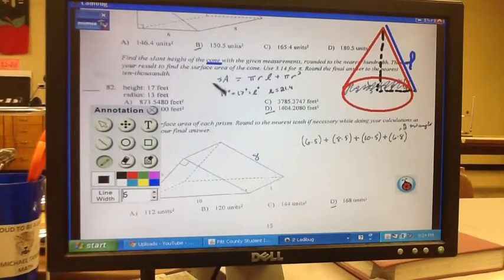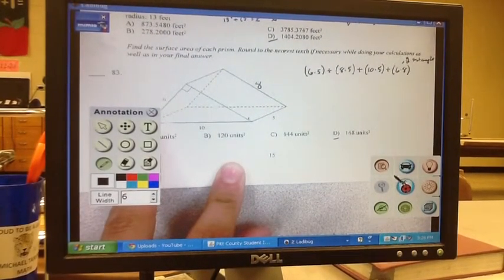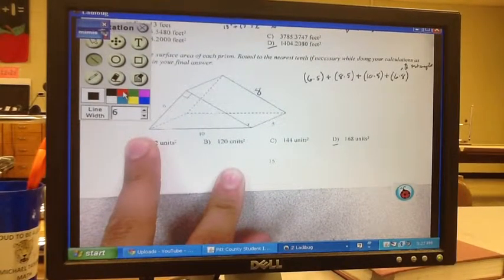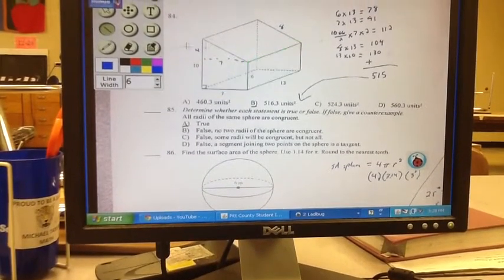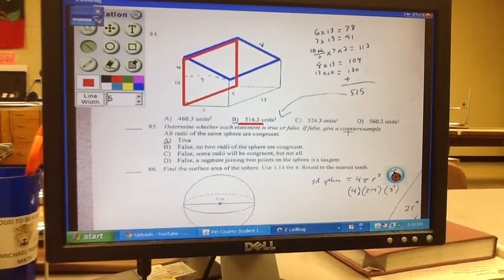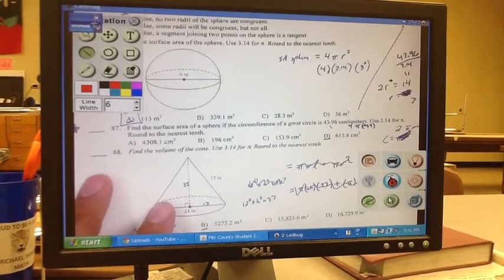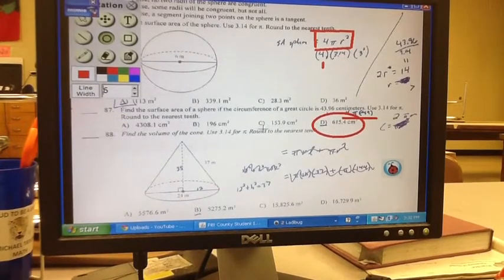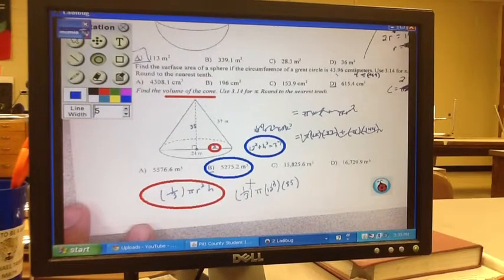MT Review 82-88